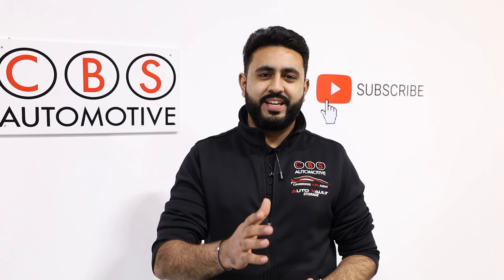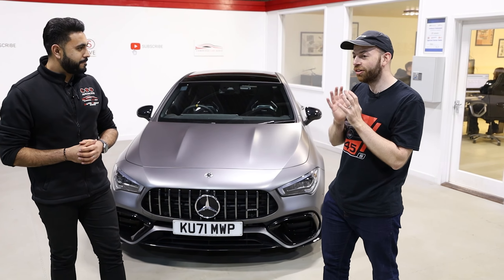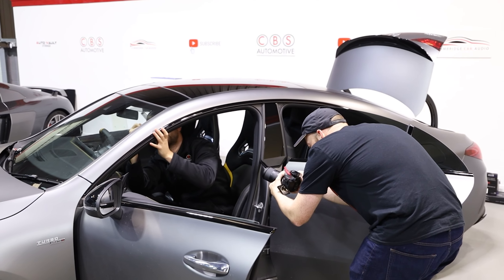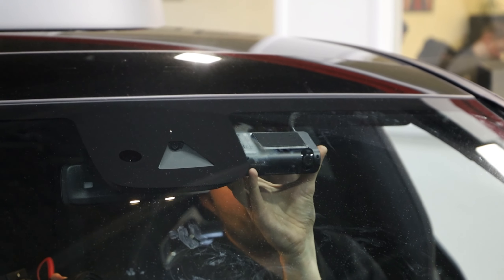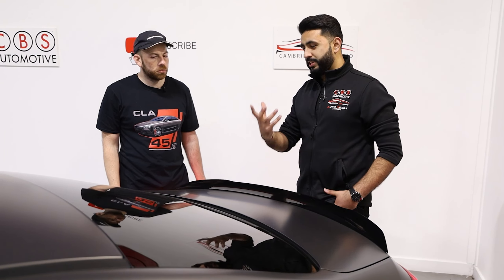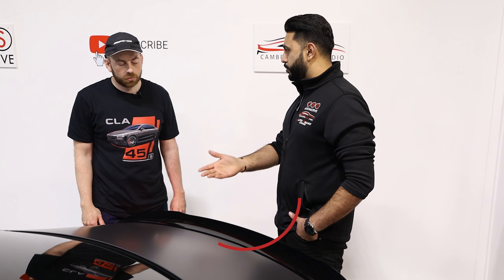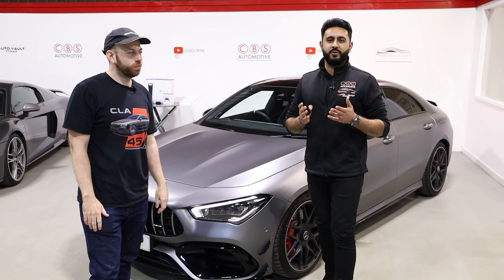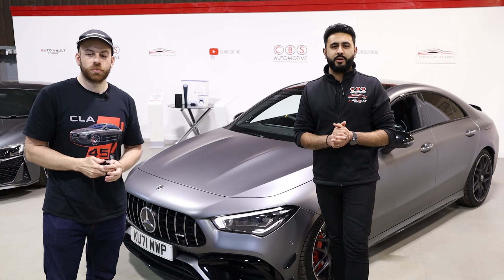ABAuto Upgrades The CLA45s AMG! | Thinkware T700 LTE Dashcam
In this video we are joined by @ABAUTOAMG who is in for the installation of the Thinkware T700 Dash Cam system into his brand new CLA45s AMG!

ABAuto has just picked up his new Mercedes CLA45s AMG, and wanted to make sure the vehicle is protected while on the road and parked, which is exactly why we've installed this Thinkware T700 LTE dashcam!

The Thinkware T700 is a front and rear dash cam solution, utilising a 1080p front camera and a discrete 1080p rear camera.
The front camera house the control module which includes SD card storage, but also a sim card slot to allow LTE connectivity. This means the camera can upload footage directly to the cloud wherever you are, but also, you can log in using the Thinkware Connected LTE mobile app to view the live feed directly from your dashcam, any time, anywhere!

The dashcam is installed to the side of the rear view mirror cluster, hiding it from drivers view, and all cables are then run neatly behind factory panels for a completely factory look. The camera is hardwired into the vehicle for start up and general operation, but also benefits from a Thinkware iVolt battery for total parking protection.

The Thinkware iVolt battery is hidden away within the vehicle, in this case below the boot floor, and charges while the vehicle is being driven, allowing the camera to be powered while the vehicle is parked with NO drain on the vehicle battery! Just 45 minutes of driving charges the battery to allow up to 16 hours of parking mode recording, which when paired with the motion detection or timelapse settings on the camera, can provide a lot of coverage when the car is parked, say in a supermarket, or overnight in a car park!

Make sure you check out ABAuto's channel and socials for his videos covering his visit to us, as well a full review of the dashcam system!

Chapters:
0:00 Intro
0:35 Introducing ABAuto
1:13 Front DashCam
2:55 Rear DashCam & iVolt Battery
4:31 Wrap Up